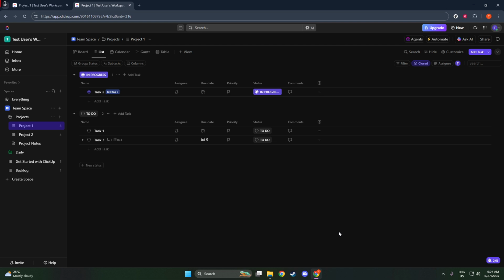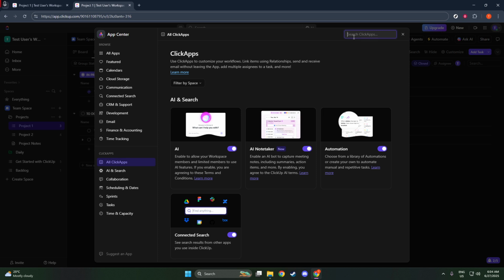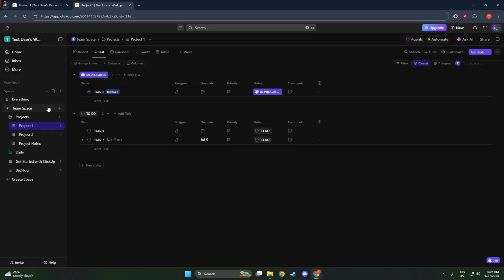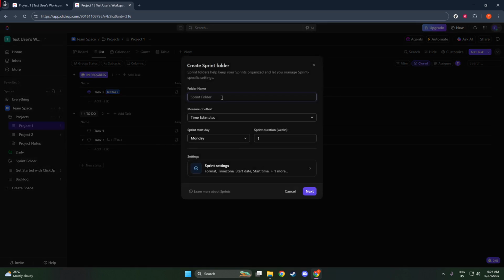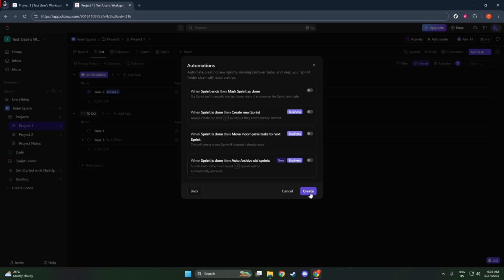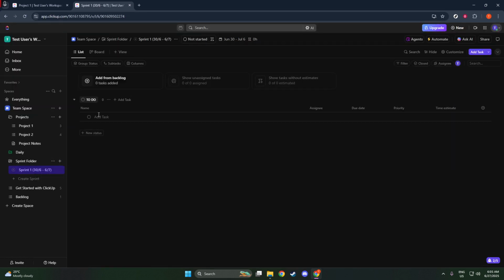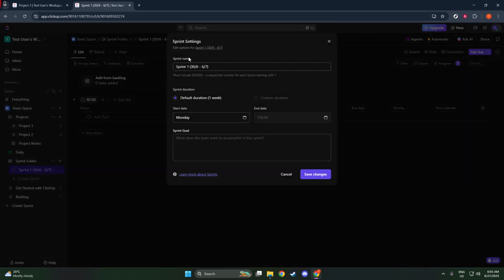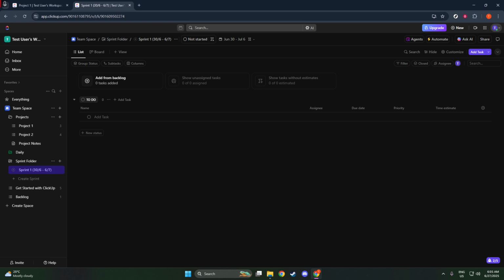How to Create a Sprint in ClickUp [2026 Full Guide]